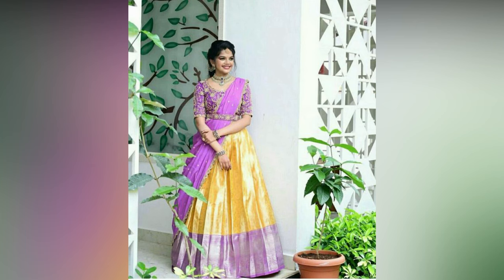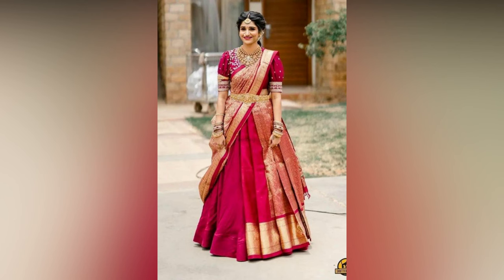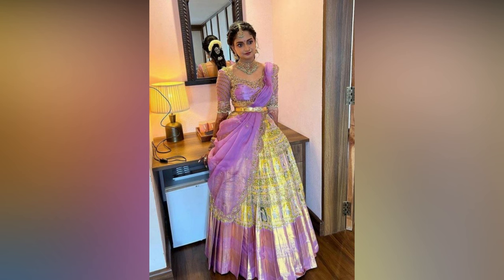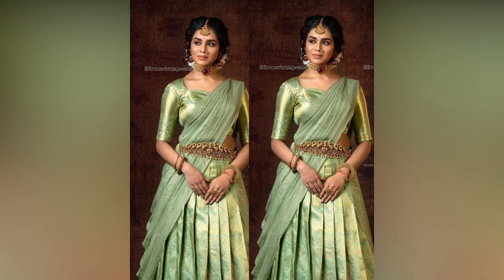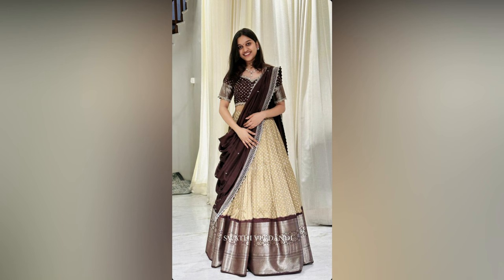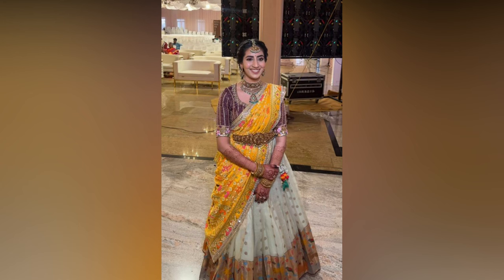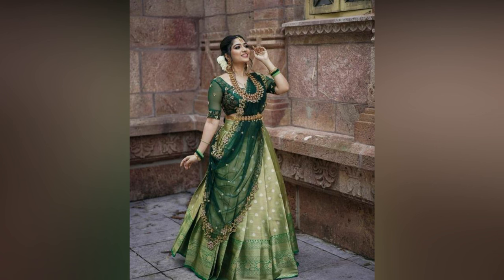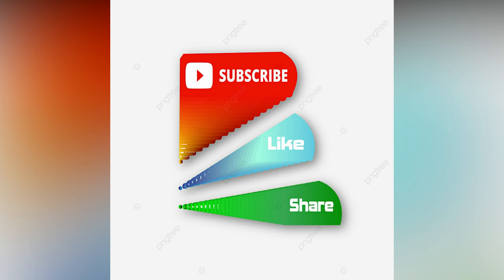Latest Bridal Half Saree Designs 2024|| Best Pattu Half Saree Designs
new half saree designs 2024
new model half saree
new model half sarees
new model half sarees 2024
new model off sarees
new model off sarees 2024
new off saree designs
new trending half saree
off saree
off saree designs
off saree new model
off sarees new model
pattu off sarees new model
silk half saree designs
traditional half saree designs
trending half saree designs
trending half sarees 2024